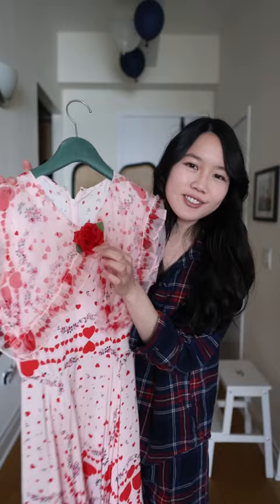This RODARTE dress is PERFECT for Valentine’s Day 💖💗💖💗